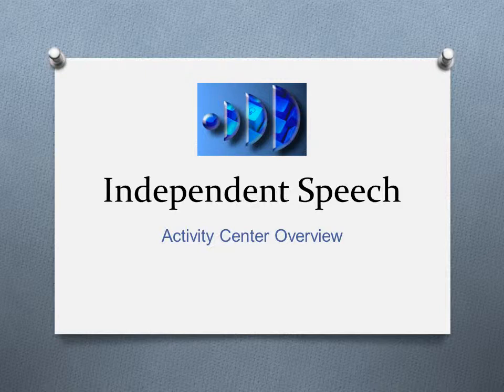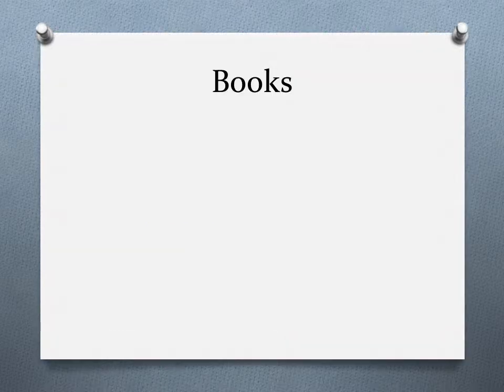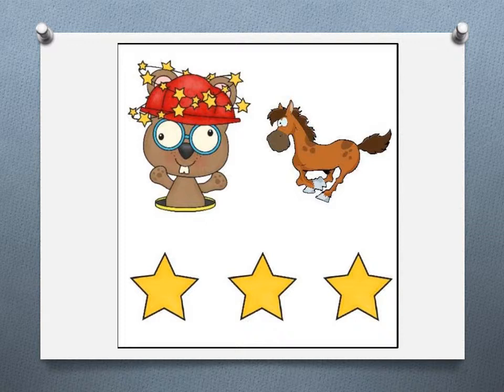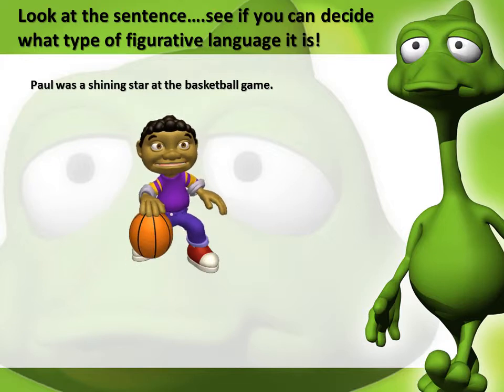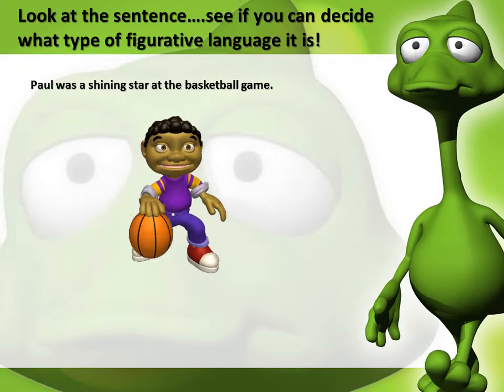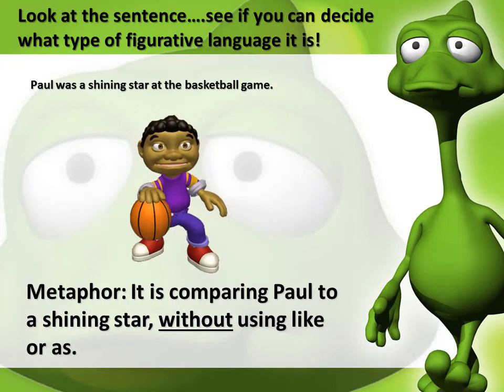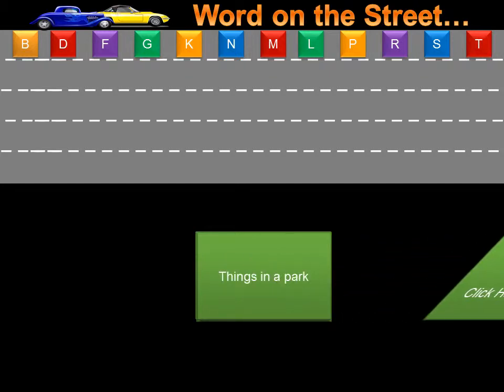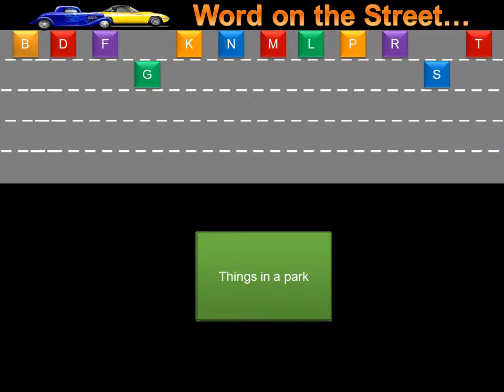Activity Center Overview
This presentation provides a brief look at what is included in the Independent Speech Activity Center